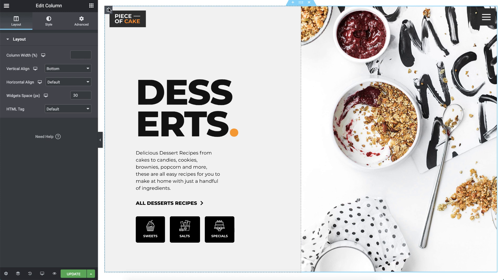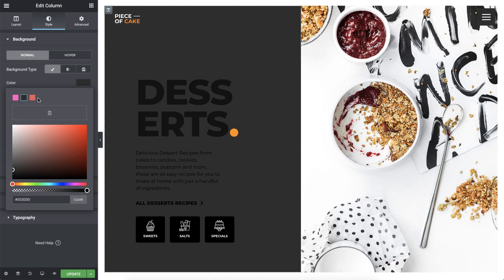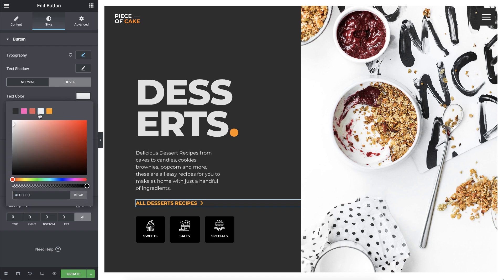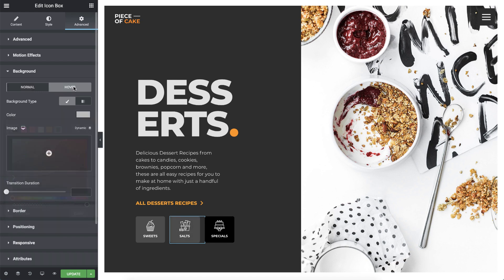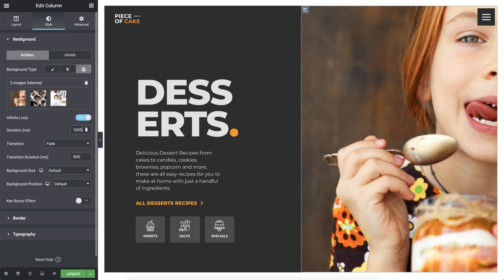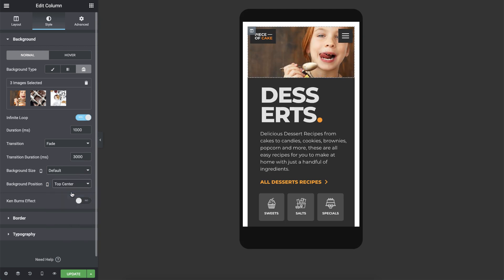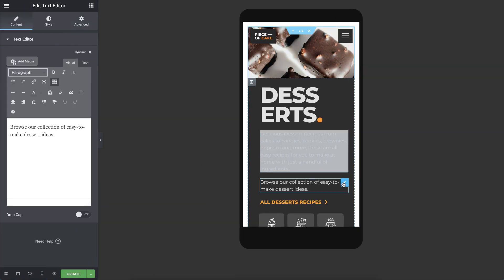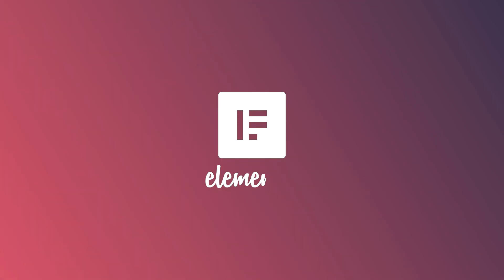How to Use the Color Picker & Dark Mode 🌚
Color is one of the most fundamental cornerstones of web design. If you’ve built Elementor sites before, you know that the color picker is a tool used dozens of times throughout each project.
And talking about projects…Tired of getting sore eyes when editing your websites until the wee hours of the night? Meet Elementor Dark Mode!

In this tutorial you'll learn how to:
✔︎ Save colors using the color picker
✔︎ Use Dark Mode in Elementor
✔︎ Set the background slider’s images position and scale
✔︎ And more!